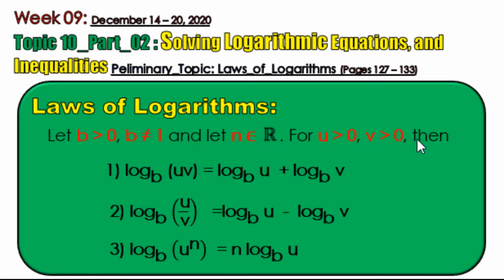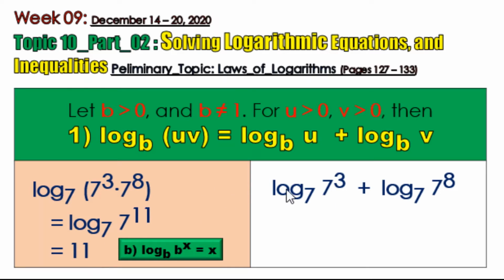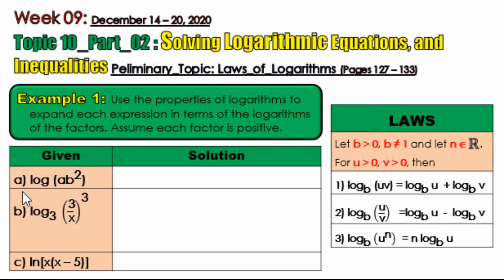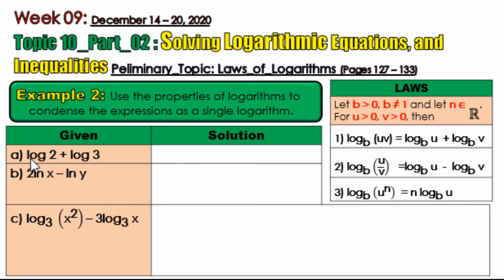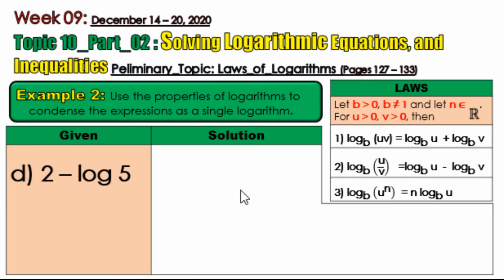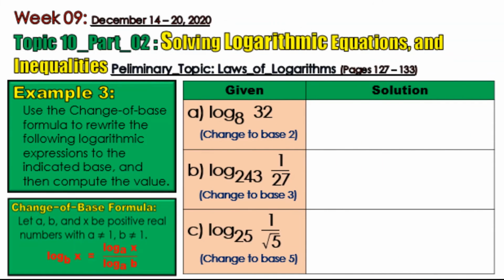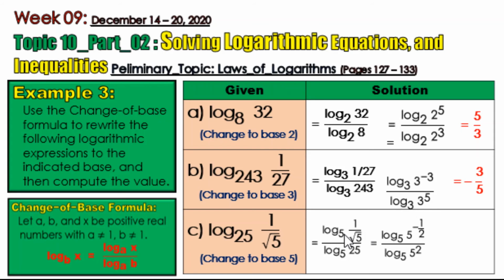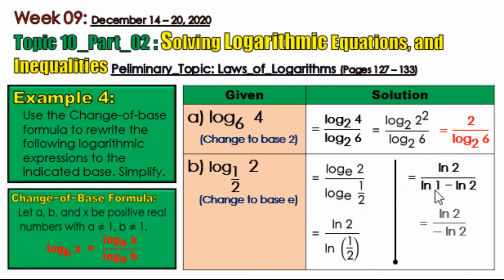12 Solving Logarithmic Equations and Inequalities (Laws of Logarithms)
Solving Logarithmic Equations and Inequalities (Laws of Logarithms)